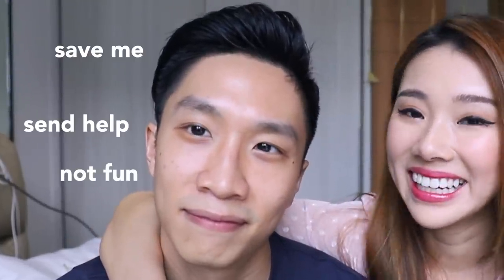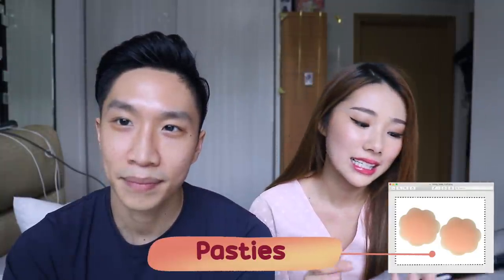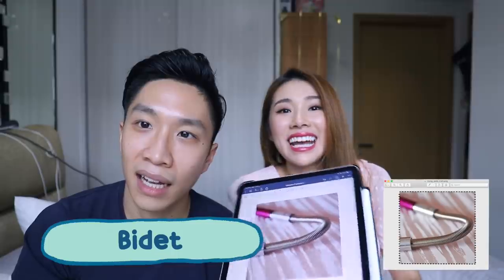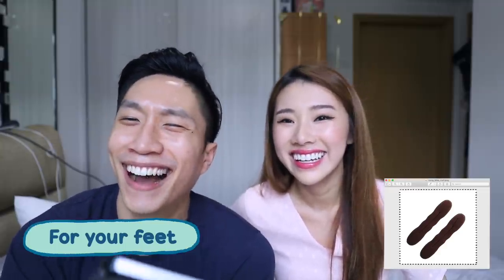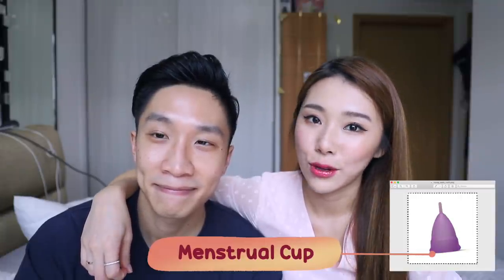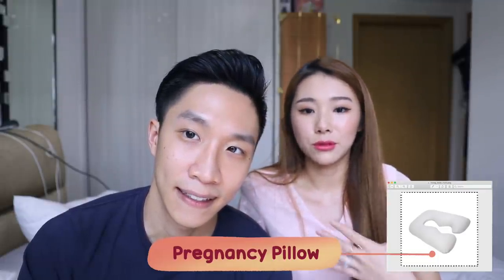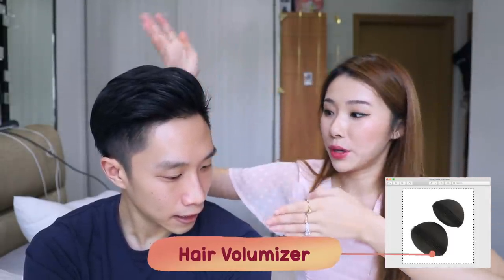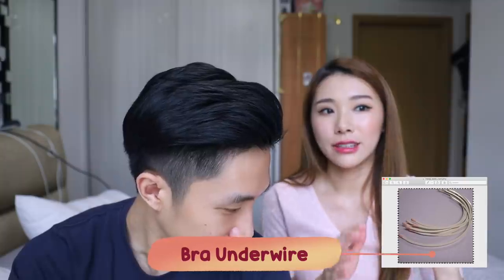TESTING MY HUSBAND ON FEMALE PRODUCTS | MONGABONG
Here's a funny video to cheer everyone up this weekend! It was so much fun filming this with my husband and I was honestly surprised by how many he got correct! Ladies, test the men in your life if they know these products and let me know how they do in the comments below!

ANSWERS
1. Beauty Blender
2. Hot Water Bottle (for period cramps)
3. Nipple Stickers / Pasties
4. Breast Pump
5. Hair Donut
6. Eyebrow Cutter
7. Guasha
8. Brush Cleaner
9. To pluck facial hair
10. Microderm Abrasion at home device
11. Facial Roller
12. Hair styling tool
13. Epilator
14. Sili-sponge
15. Period Cup
16. Tweezer for Falsies
17. Pregnancy Pillow
18. Bra Clip
19. Hair Trimmer
20. Hair Volumizer
21. Female Urination Device
22. Bra Underwire